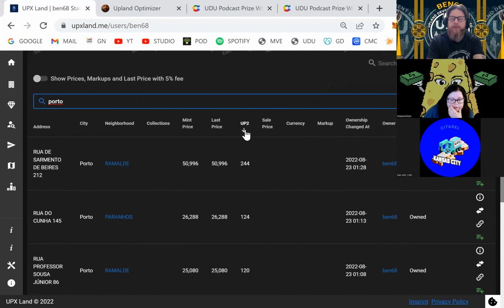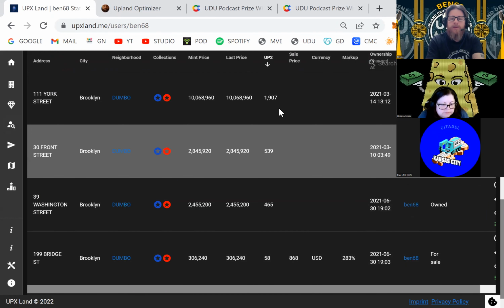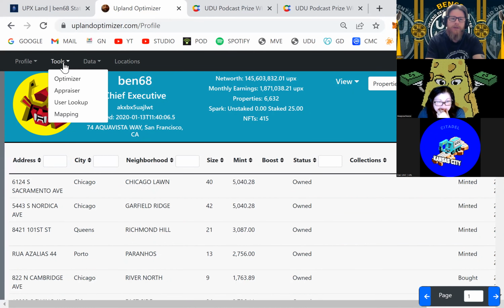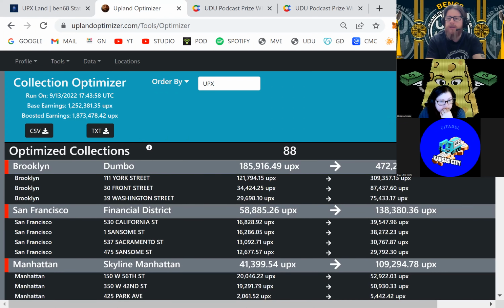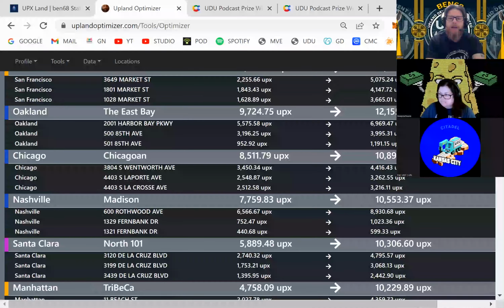OPTIMIZING UPLAND PROPERTY COLLECTIONS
The UDU Podcast team outlines some of the ways that players can optimize their property collections in the Upland Metaverse.

“Established in April 2021, Upland Development United is the oldest and most exclusive and transparent node development collaborative in the Upland metaverse. Contact Morecheese or BEN68 for more information. WARNING! This podcast is produced by Metaverse Ventures Entertainment and contains unsolicited and heavily biased opinions which are solely the views of the individuals involved. It does not include investment advice of any kind and you are responsible for undertaking your own financial, including tax liability research relevant to your own individual circumstances.”

Produced by Metaverse Ventures Entertainment as part of the UDU Podcast, the 'How to Upland' series are clipped segments taken from the UDU Podcast which are aimed at answering questions and providing information about how to get established and succeed in the Upland Metaverse.

Discord: BEN68 (UDU); Morecheese (UDU)

Intro voice work by Dubrider. Contact him on Discord.